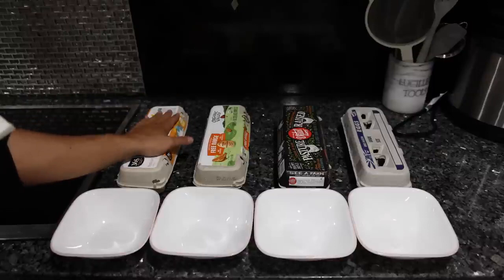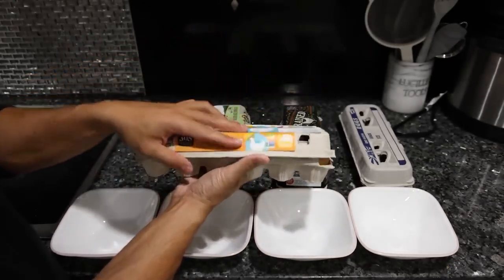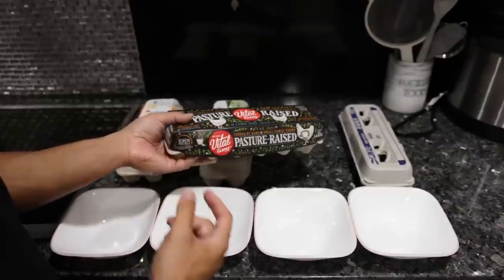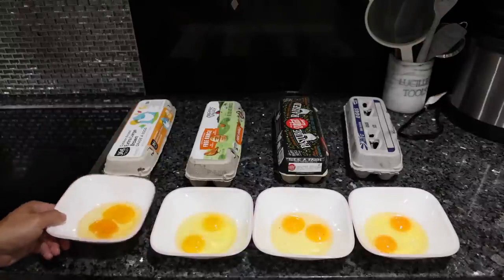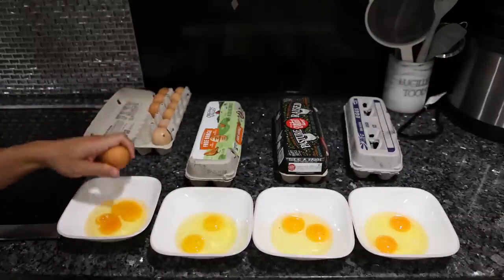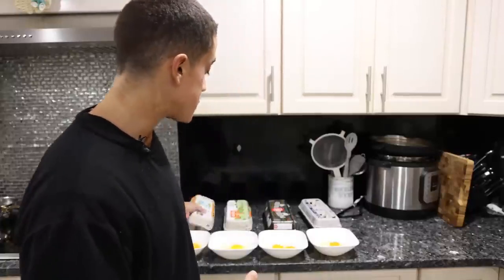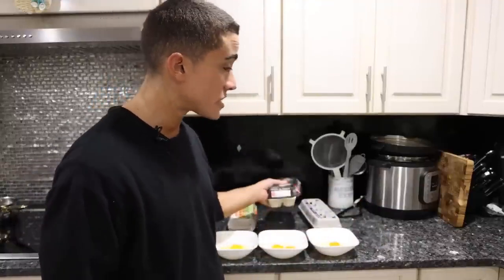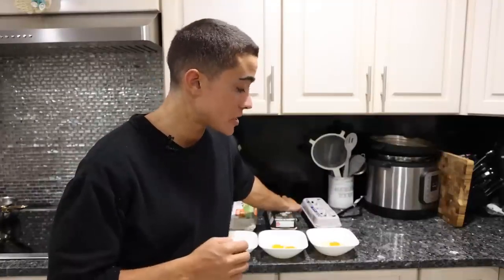Tips on how to check eggs are good GROCERY HAUL COMPARISON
How well do you know your eggs, what do you check when buying?